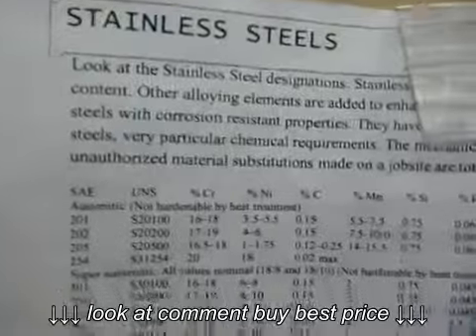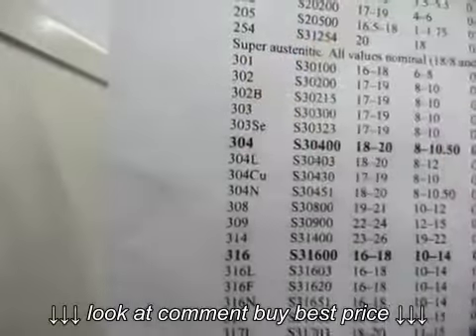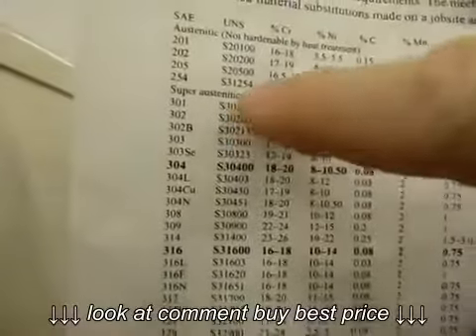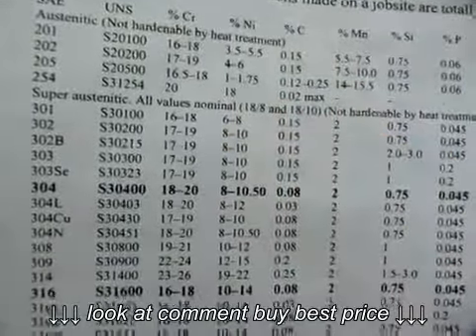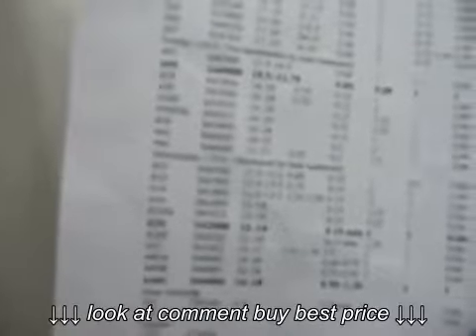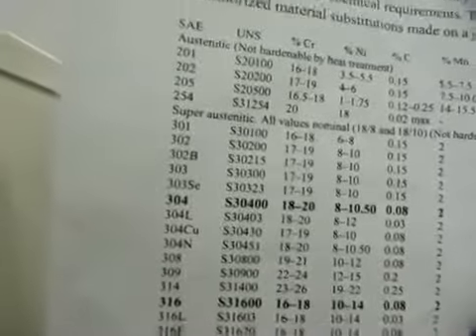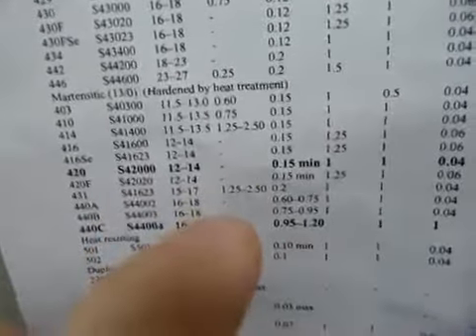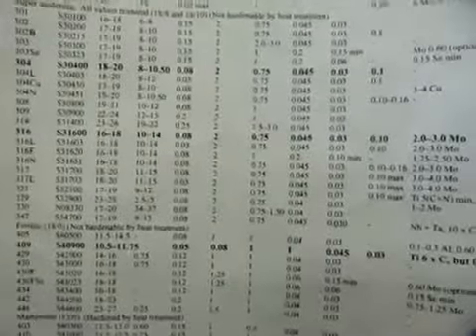What`s an 18 8 stainless steel Or 18 10, 13 0, etc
What`s an 18 8 stainless steel Or 18 10, 13 0, etc , What`s an 18 8 stainless steel Or 18 10, 13 0, etc